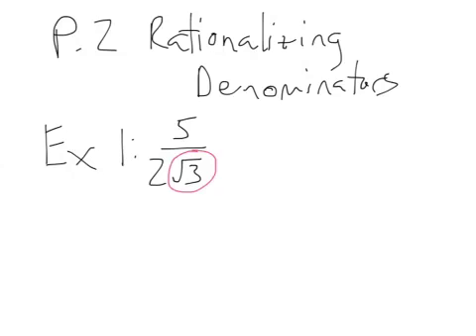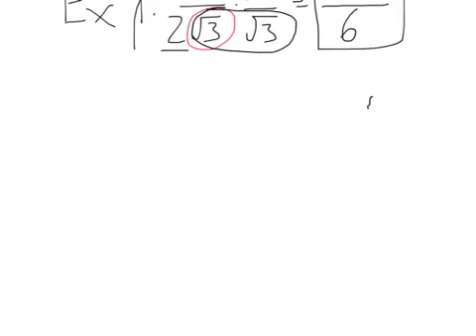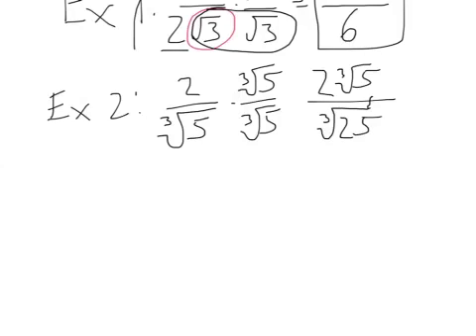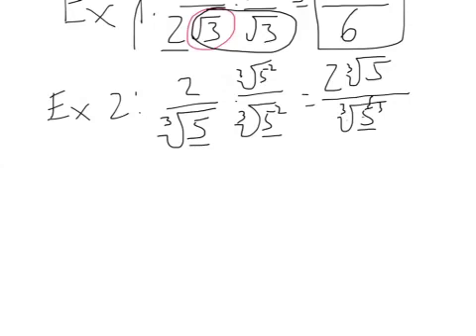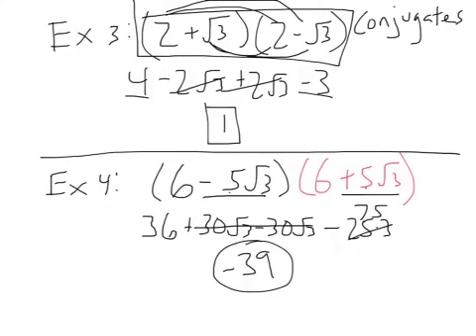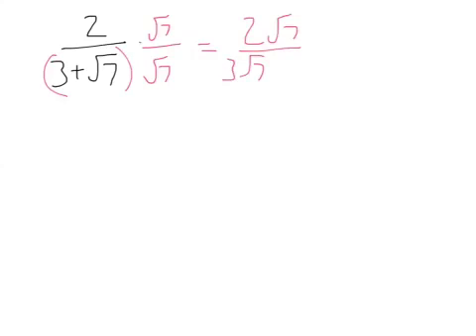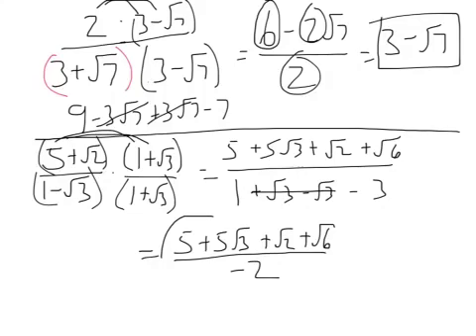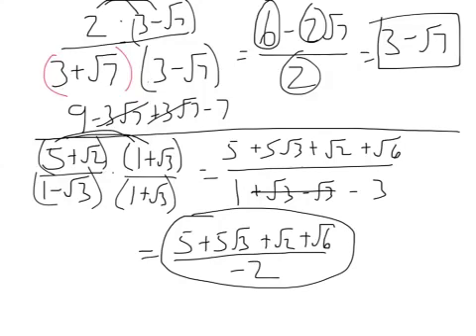Gio rationalizing denominators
Rationalizing denominators